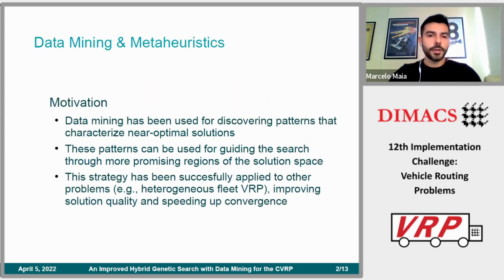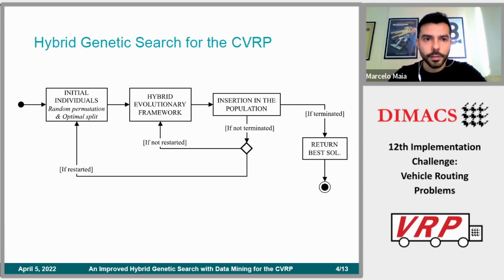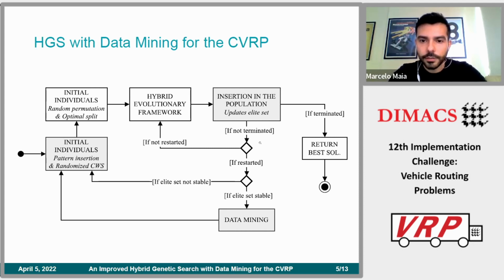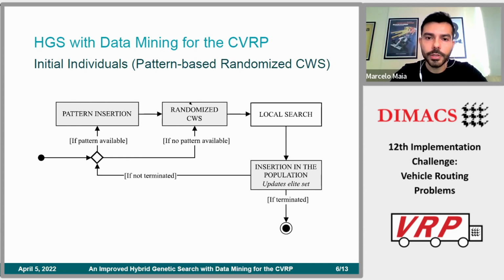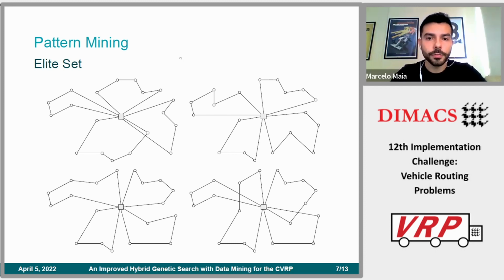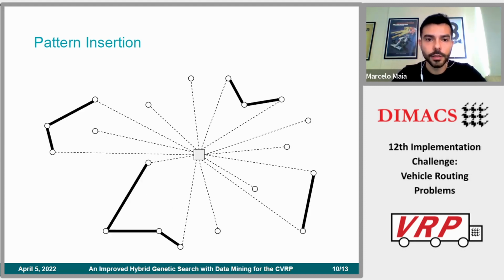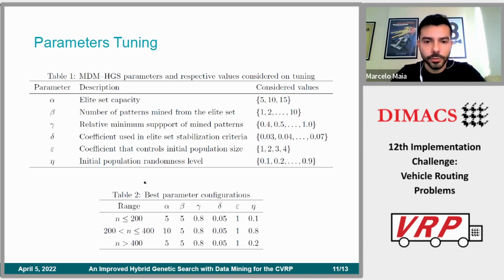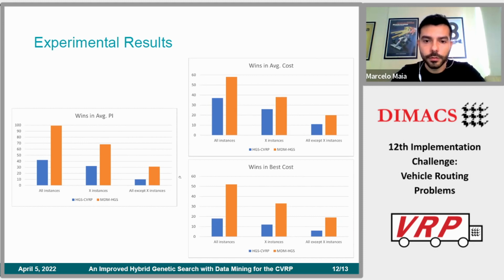Marcelo Maia - An Improved Hybrid Genetic Search with Data Mining for the CVRP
Marcelo Maia presents his talk "An Improved Hybrid Genetic Search with Data Mining for the CVRP" at the workshop for the 12th DIMACS Implementation Challenge: Vehicle Routing Problems. The workshop was held online April 5-8, 2022.